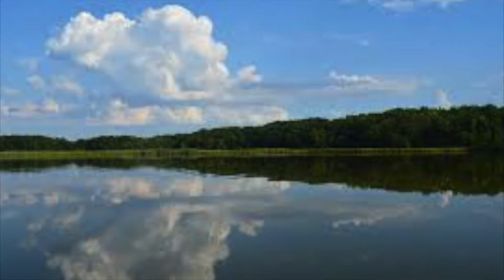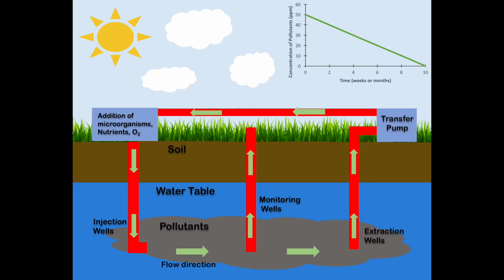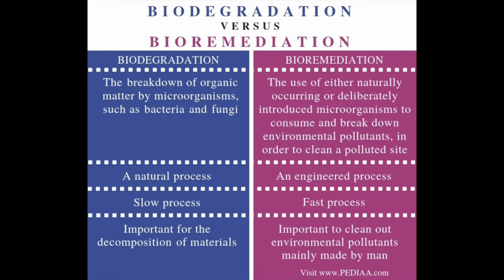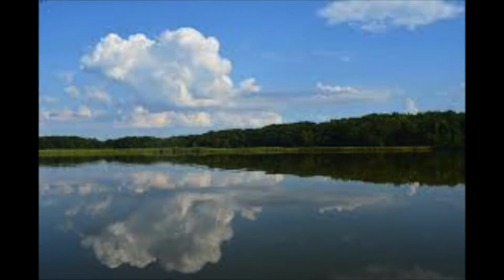Sugar Spill (Week 2: Thursday 9th-12th Grade)